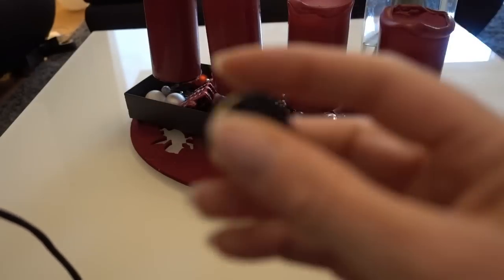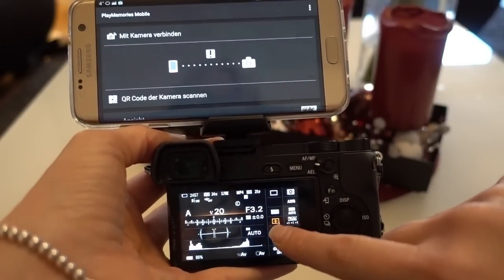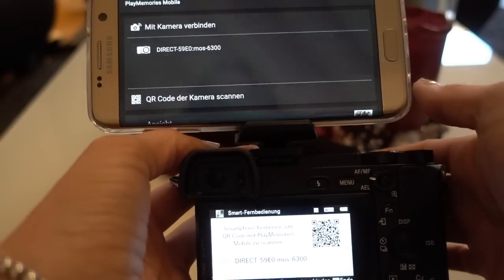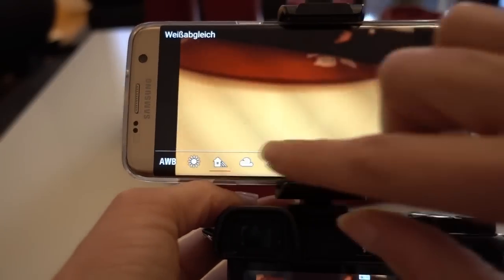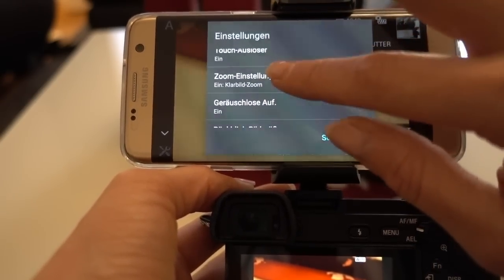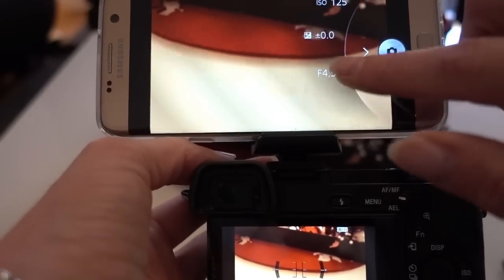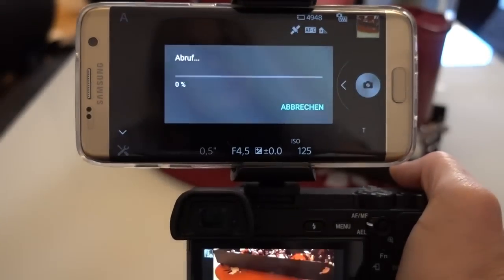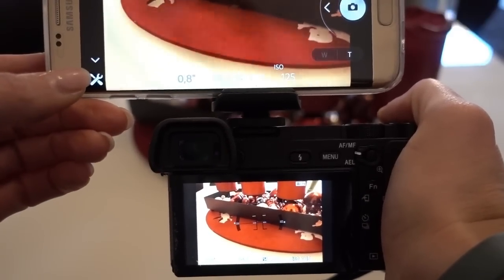Adding Touchscreen and GPS to your Sony A6300 A6000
With this little workaround you can add touchscreen and GPS to your A6000 and A6300